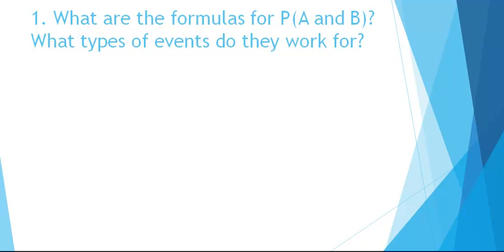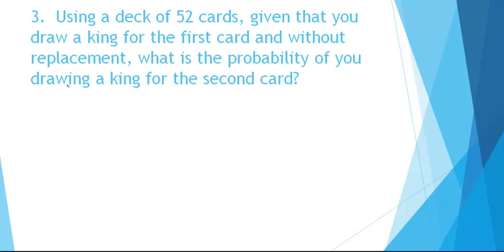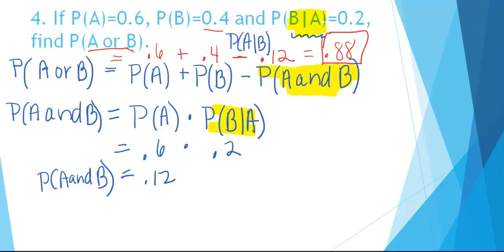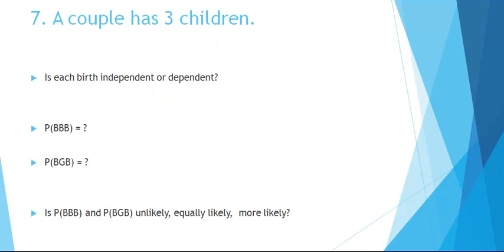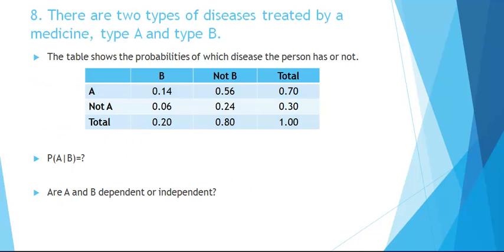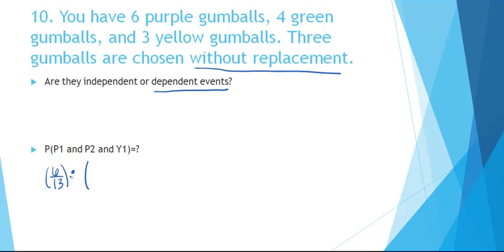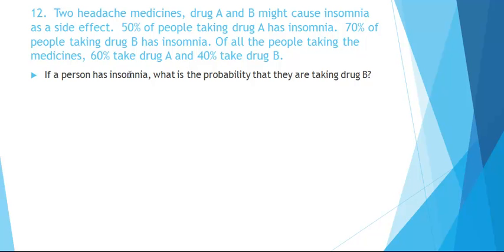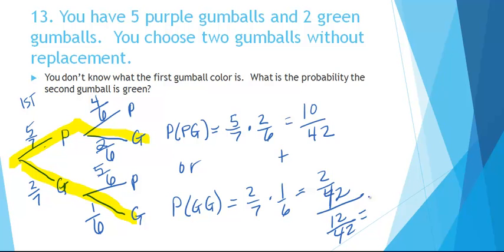Module 12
Conditional Probability